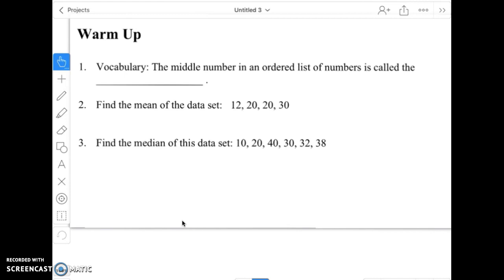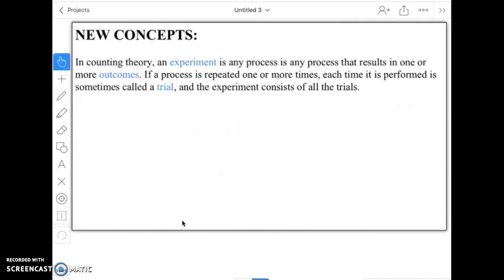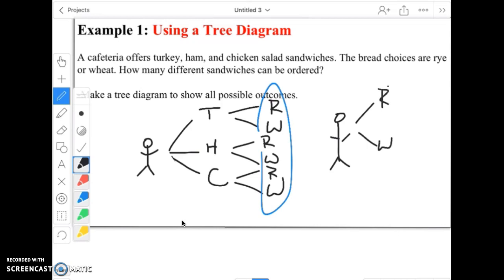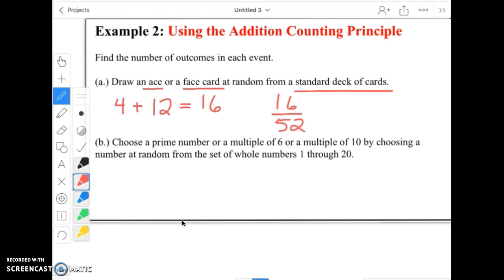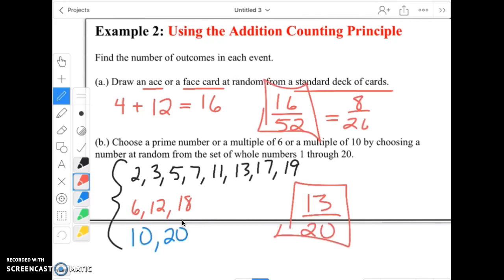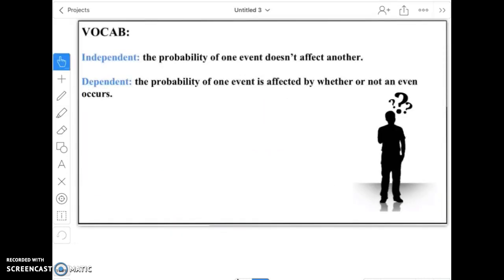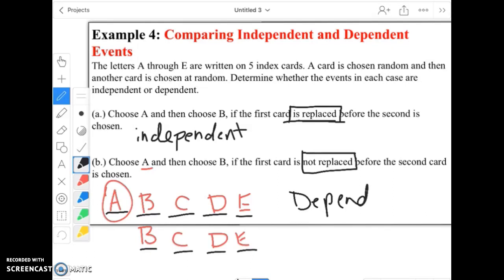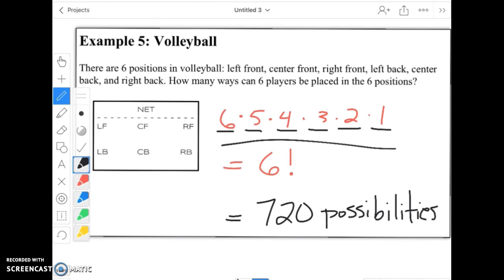Lesson 33: Applying Counting Principles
Saxon Algebra 2 Lesson 33 Notes